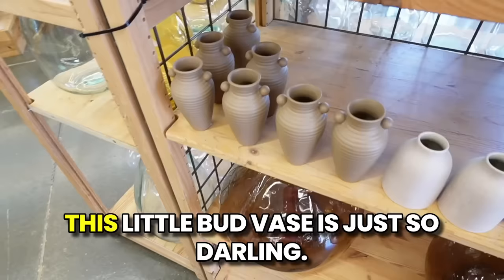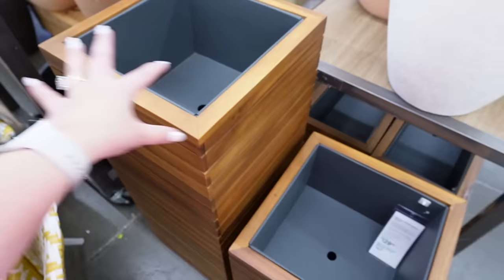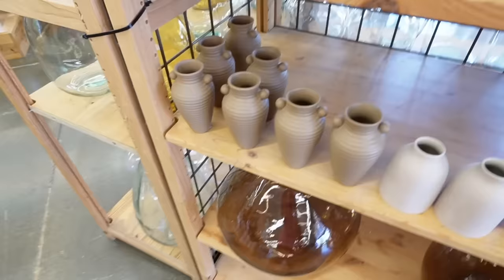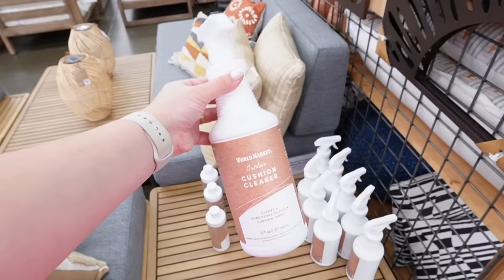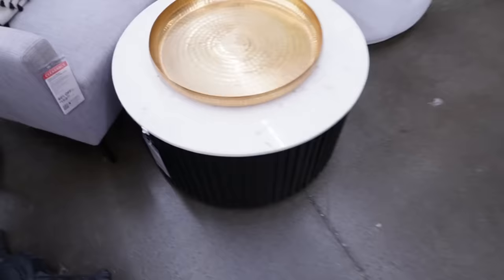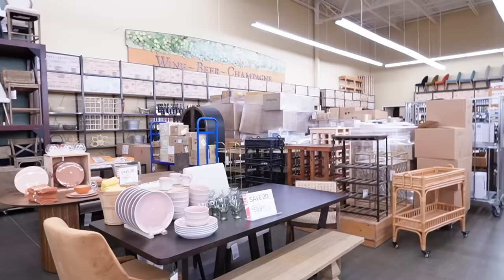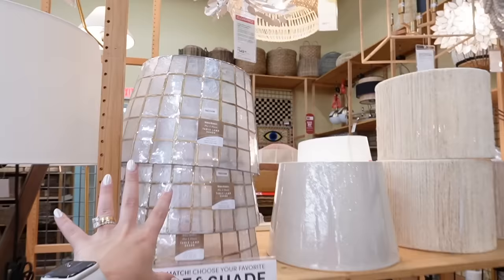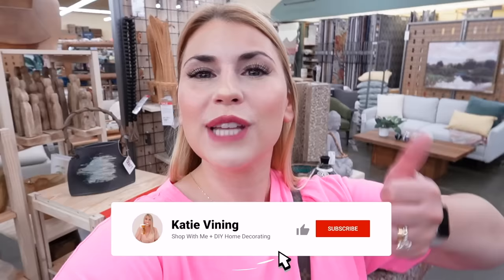NEW 2024 HOME DECOR FINDS FROM WORLD MARKET! 🪴 | New Decor, Furniture, Lighting, Rugs, + MORE!!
Hi everyone! Shop with me for all new home decor and Whats New at World Market today! World Market has some of the BEST Home Decor and especially Furniture! They have new Wall Decor, Home Accents, Throw Pillows to brighten up your home decor in 2024! World Market has some of the Best Furniture and Patio Outdoor Furniture I think you will love! We also look at of Faux Flowers and other items! We also peek at the World Market Food and the fun options they have over there for adventurous eaters! I give you tips on how to Save Money while Home Decorating at World Market to make the prices similar to Target Home Decor or HomeGoods and TJ Maxx!

xoxoxo katie

FOLLOW ME //
KATIES INSTAGRAM- @KatieVining
KATIES TIKTOK-@KTVining

14422 Shoreside Way, Suite 110